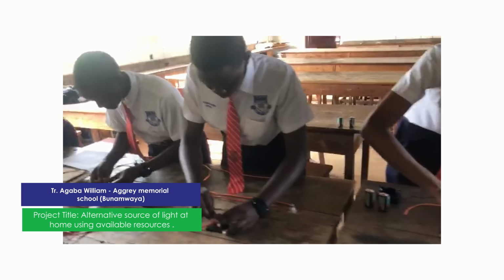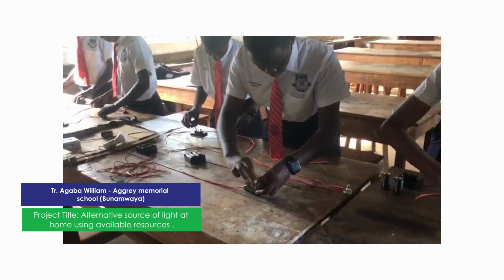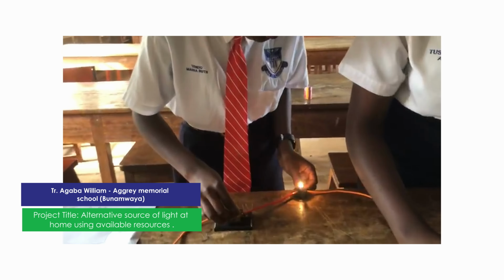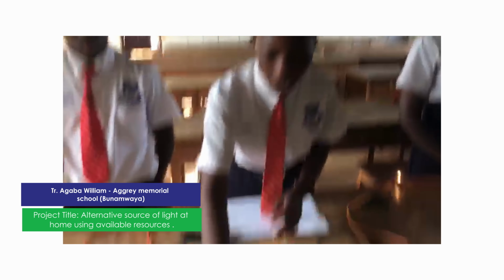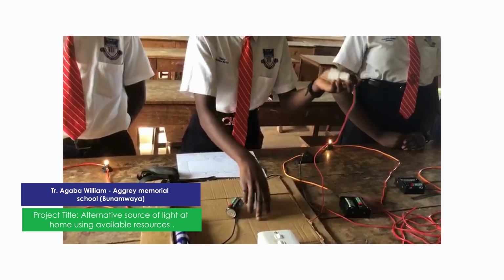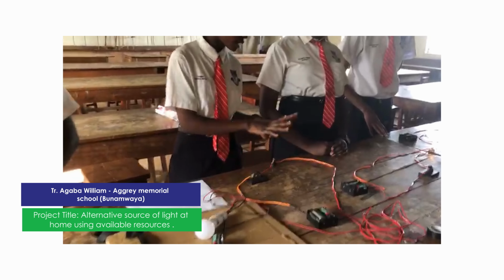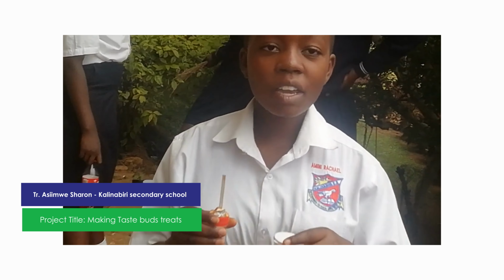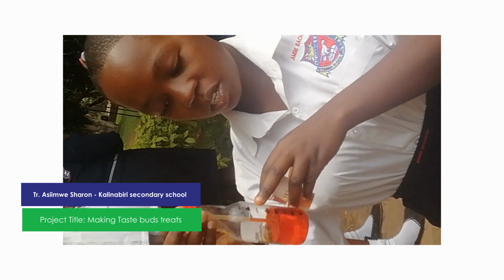Practical Teaching Challenge 2025 - Secondary Teachers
We challenged our incredible educators to break away from traditional teacher-centred lectures and show us what true competence-based learning looks like.

In this video, you will see them go head-to-head, demonstrating exceptional practical teaching skills across two dynamic environments:

1️⃣ The Classroom Setting: Turning desks into functional mini-laboratories using hands-on tools to spark pure curiosity.
2️⃣ The Community Setting: Taking scientific concepts outside the school gates to solve real-world, socio-economic challenges.  Now, the power is in your hands! Who mastered the art of learner-centred innovation?

Let's celebrate the educators transforming education in Uganda, one classroom and community at a time!